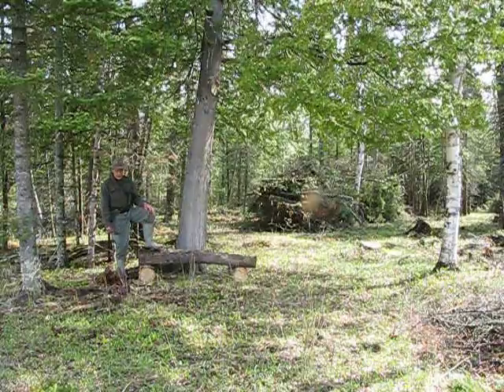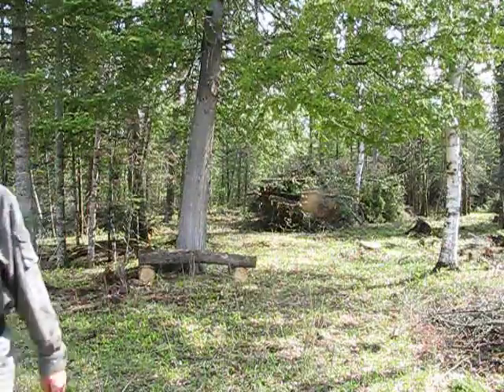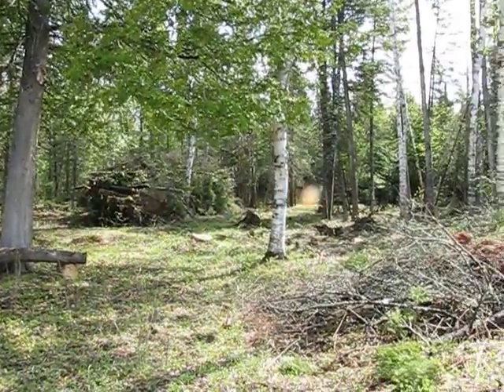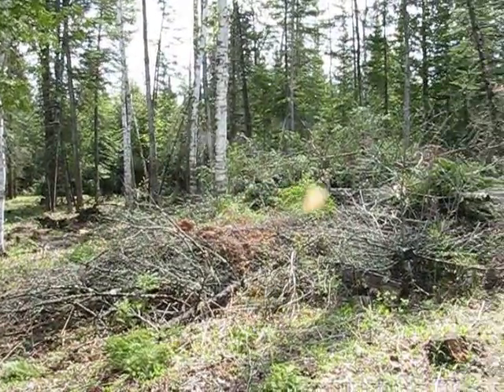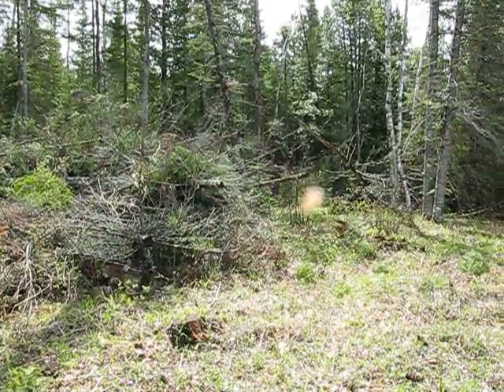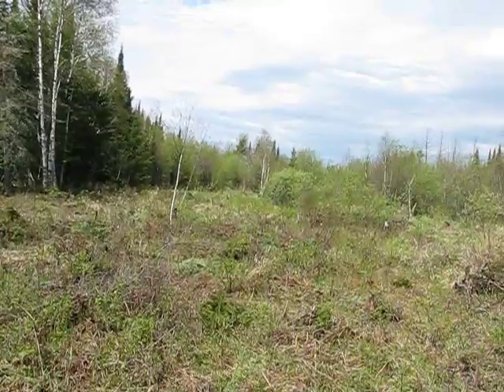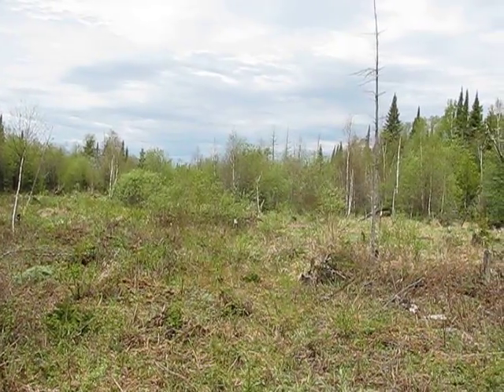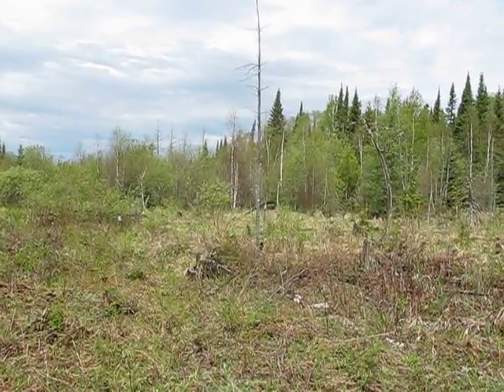Martins Old Off Grid Log Cabin #5 Habitat Work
Martin explains how he passes the time on multi-week stays at his cabin. Includes views of a wildlife opening that was cleared to provide habitat diversity.